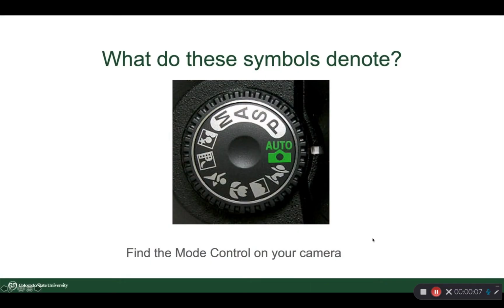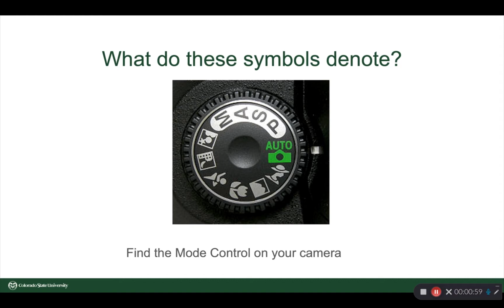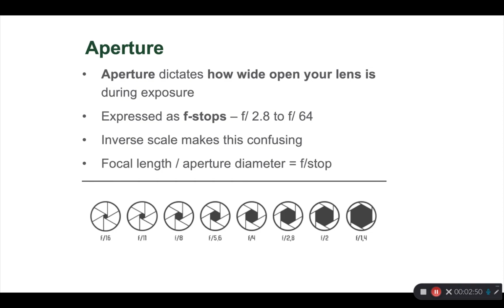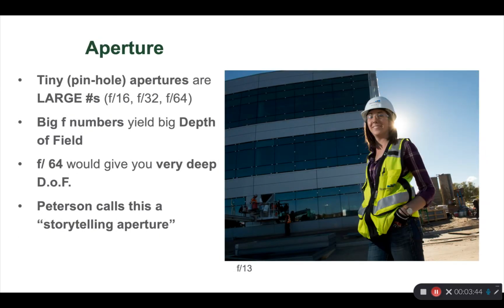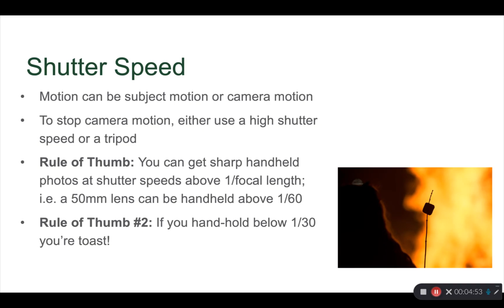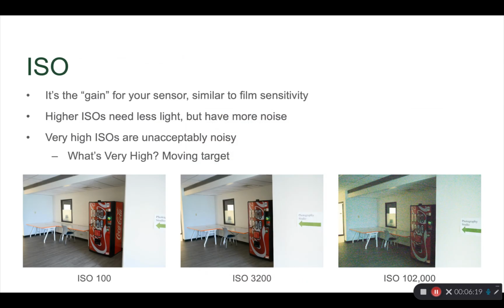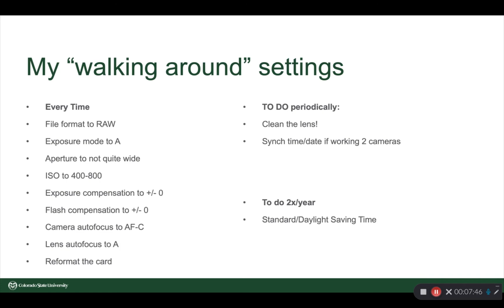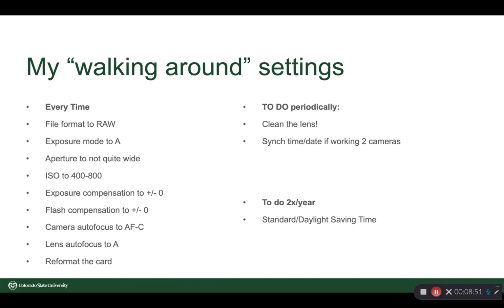JTC335 Module 1b Camera Controls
This video goes over the basic creative controls for digital cameras